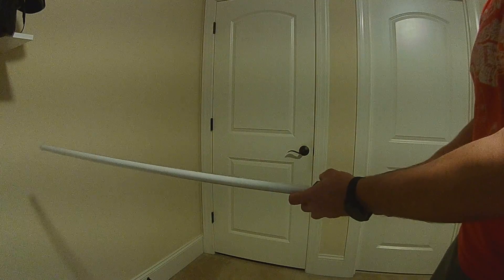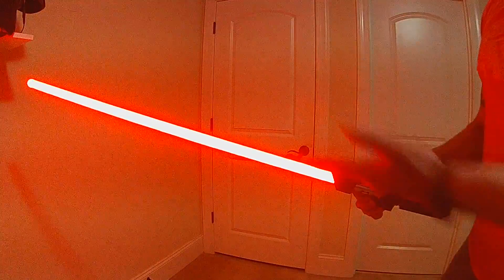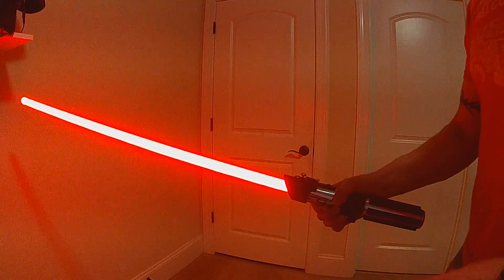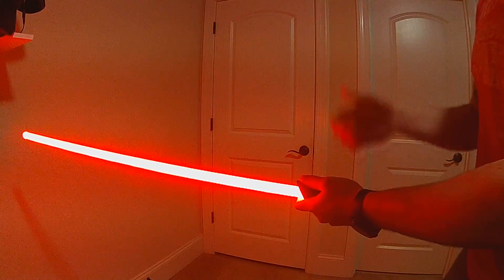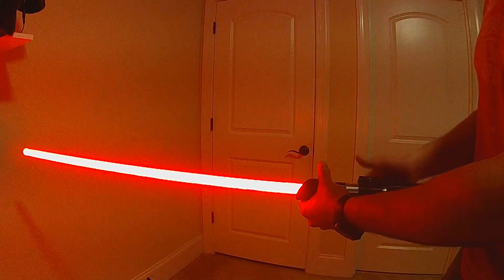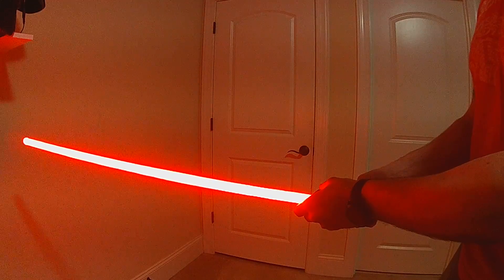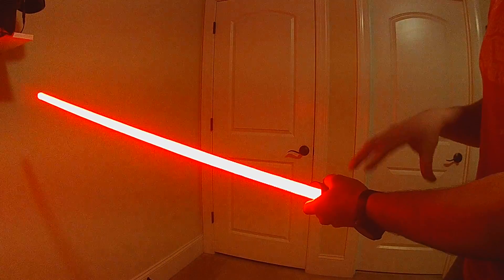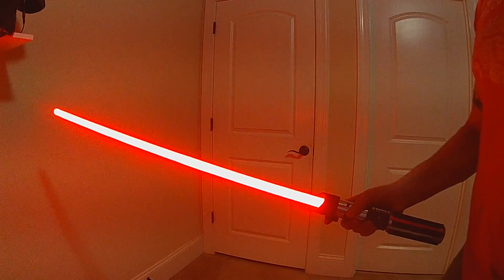Proof of Concept - New "Dial" Control for Changing Presets and Adjusting Volume for ProffieOS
Based on Fredrik's ColorWheel I've developed a new "Dial" Control that I'm testing for Changing Presets and in a new Volume Control.  The "Dial" Control allows you to easily navigate your presets as well as easily change your saber Volume.  I have several other uses in the works as well but I'm testing on these controls first.

With the "Dial" Control for Changing Presets you click Aux to hear your current preset, then you can turn your hilt like a dial to move forward and backward through all of your presets until you get to the one you want.  Then you click Aux again to lock in the preset and use your saber as normal.  The "Dial" Control will replace having to continuously hit the aux button to scroll through your presets in my prop file and allows you to get to your desired preset much easier, especially if you have many presets loaded with all the room Fredrik's new v2 plugin has allowed.

I've also switched out the controls for the Volume menu to now use the "Dial" Control as well and I've moved the Volume menu to work while your blade is on so you can hear the actual hum volume as you change.  I haven't finished all of the sounds, etc so there are still beeps that play at each level, but now you'll enter Volume mode and then turn your hilt like a dial to lower or raise the volume.  (The Max volume is still determined by what you set in your config to prevent damaging your speaker).

Still a lot of testing and improvements to be made but I was excited to share the new controls now that I have them functioning.